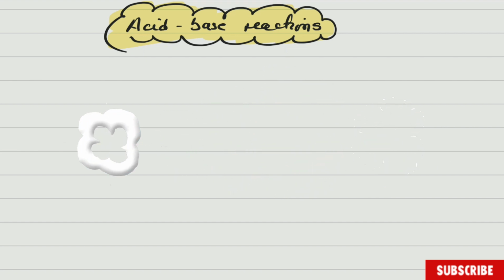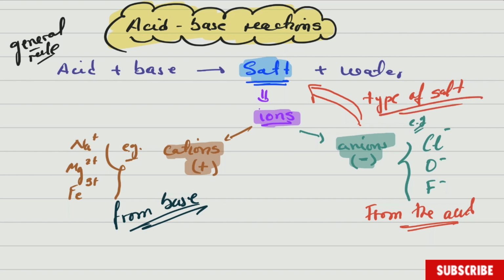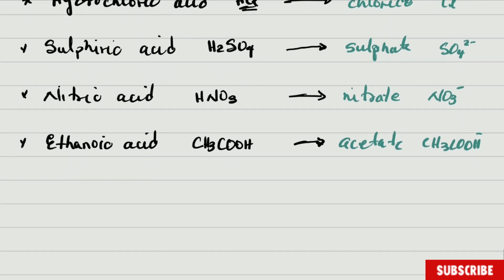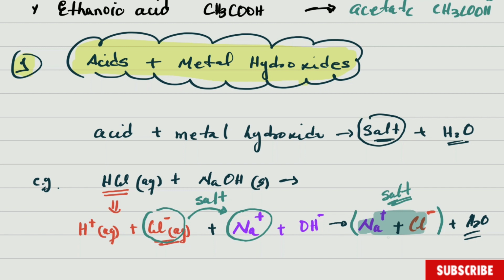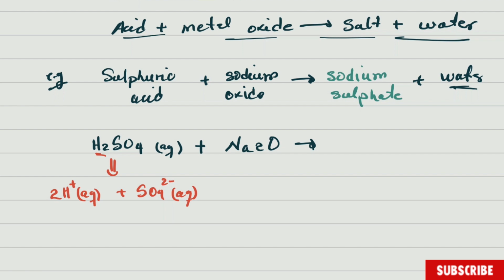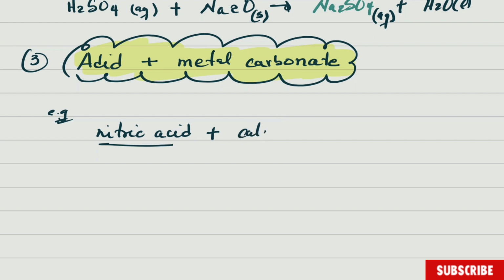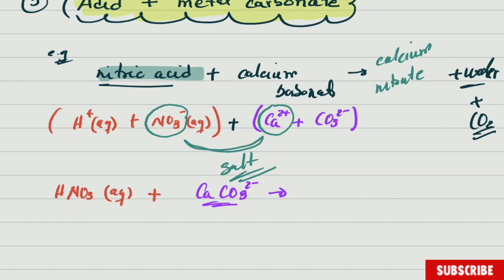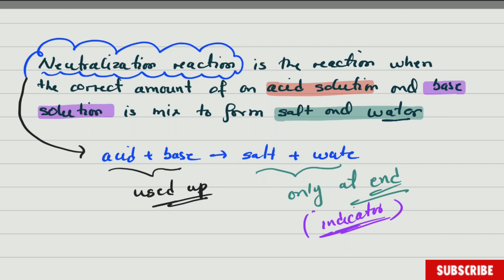Acid-base reactions. Neutralization reactions. Grades 11 and 12.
Acid base reaction is the reaction between and acid and a base where generally a salt and water forms.
The salts depend on the acid and the based used.
If all the acid and the bases are used up and there is only salt and water then it is a NEUTRALIZATION REACTION.